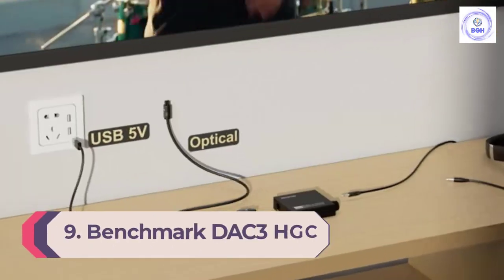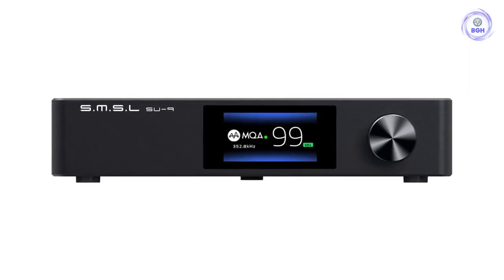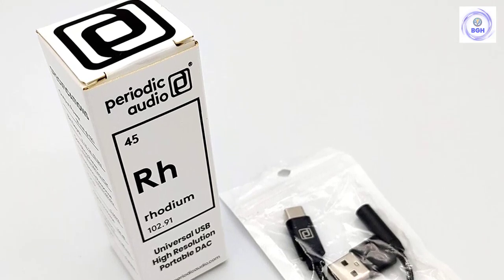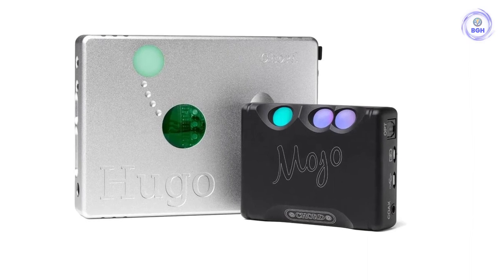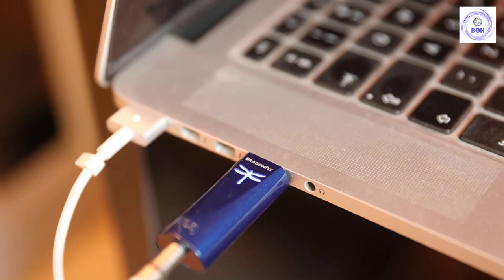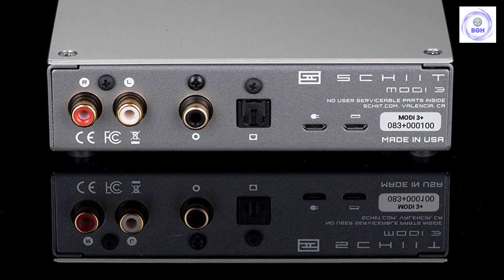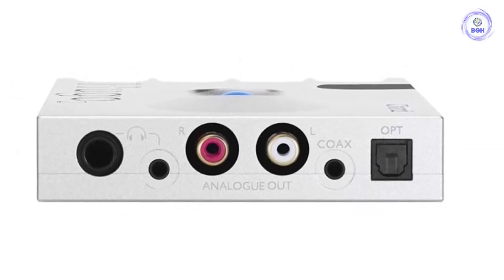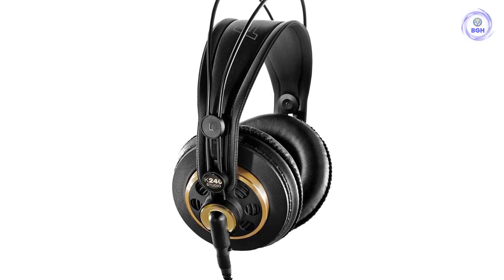BEST DACS 2022 - Best Digital to Analog Converter 2022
This video helps you to find out the best dacs 2022 on the market. So Get Your the best dac of 2022 from here
Digital to Analog Converter best dac of 2022

"All claims, guarantees, and product specifications are provided by the manufacturer or vendor. Best Gadget Hub cannot be held responsible for these claims, guarantees, or specifications"